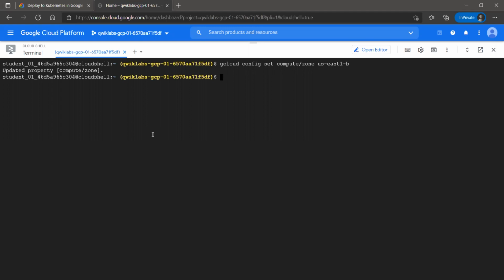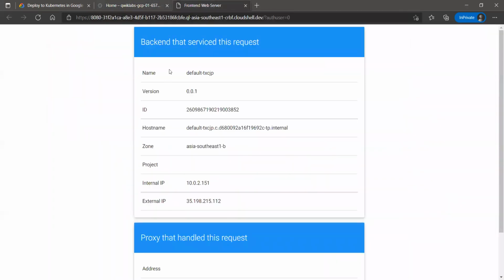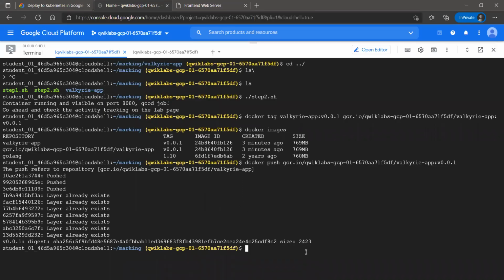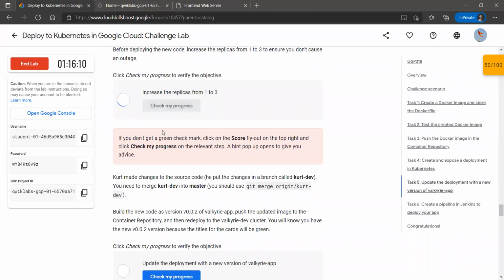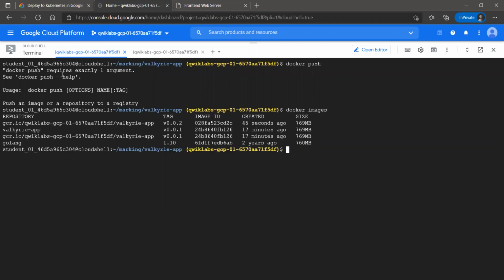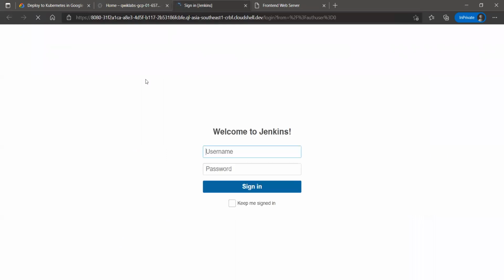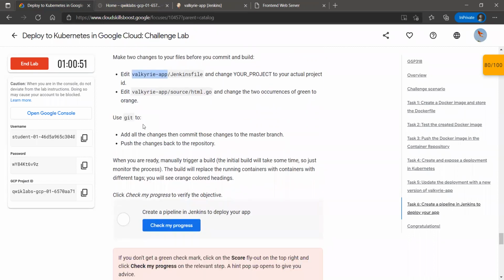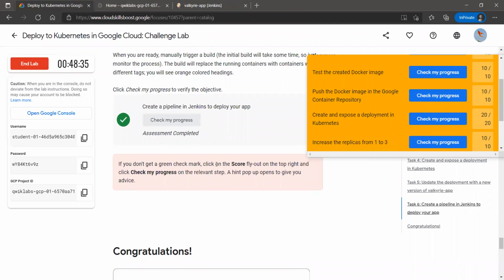Day 6 - Hands-On Bootcamp - 30 Days of Google Cloud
The video describes the steps to complete 6th Challenge Lab under GCP Event.